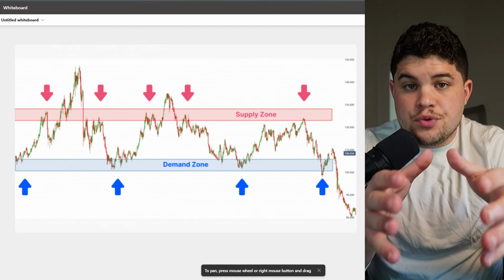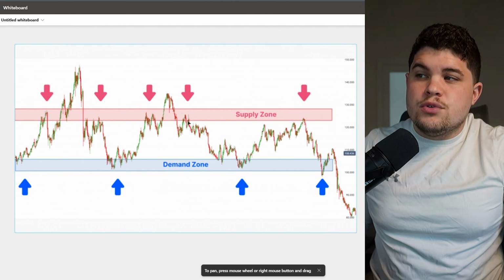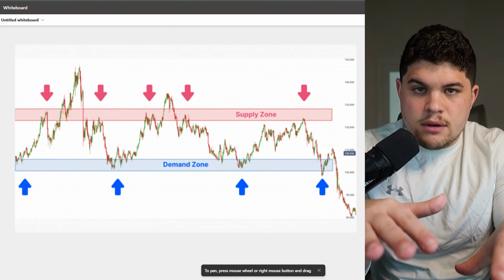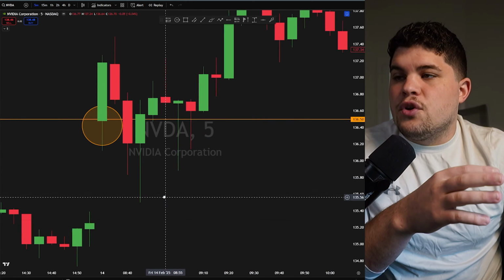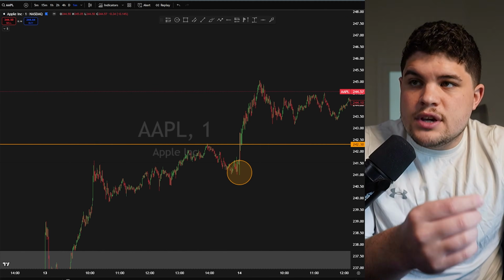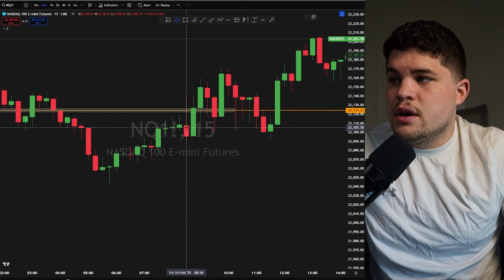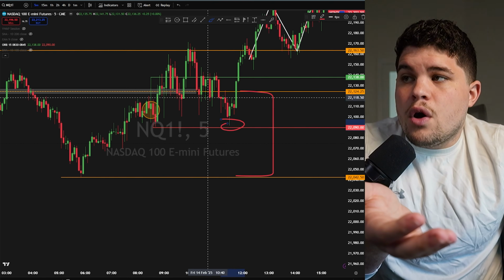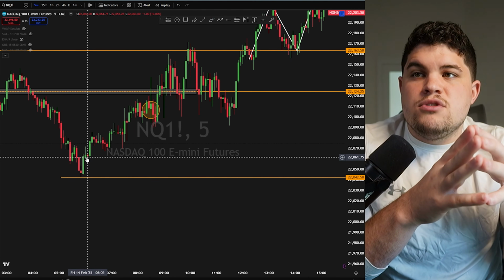This Candle is a Scalping CheatCode (Perfect Entries/Exits)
When it comes to understanding Levels in the market, we typically overcomplicate it while we are Scalping or Day trading. This Entry strategy will show you exactly where to expect volume and most importantly Buyers/Sellers to enter the market.

⏱️ Timestamps:
00:00 Intro
00:15 Buyers & Sellers Impact on the Market
03:02 Step 1: Daily Highs & Lows
09:23 Step 2: Pre-Market Levels